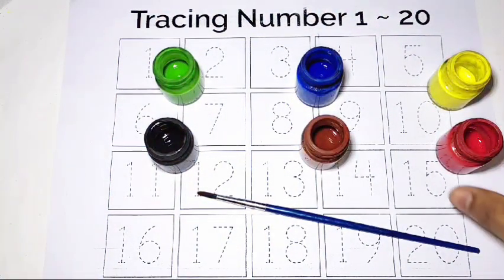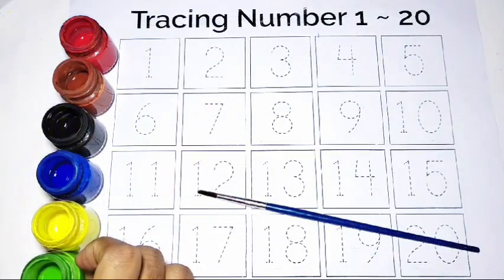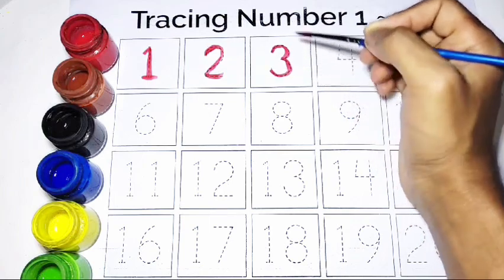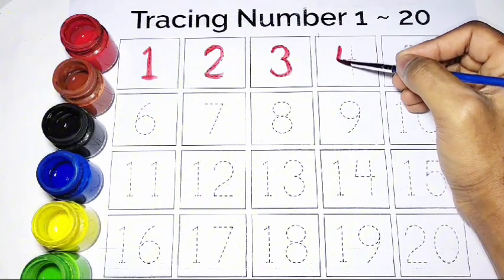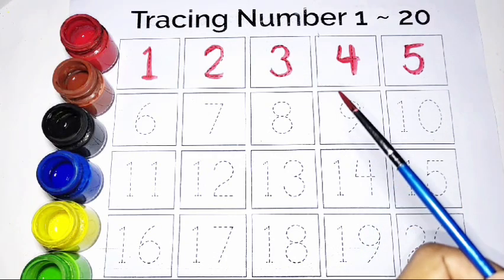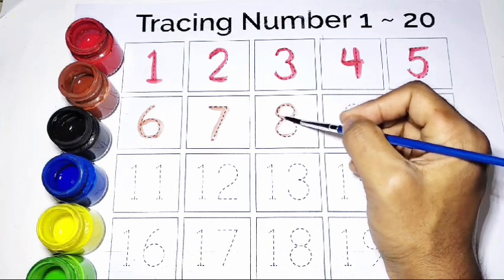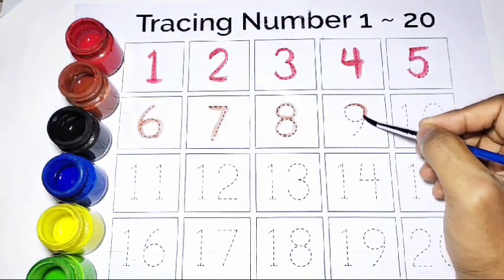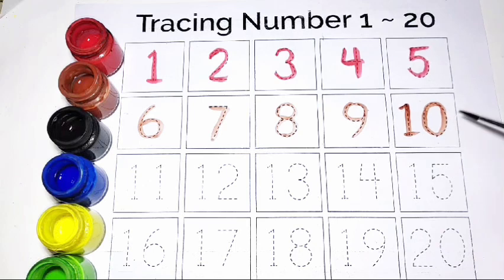Phonics song, 1 to 100 counting, learn to count, one two three, numbers song